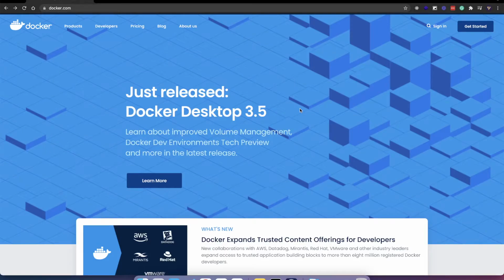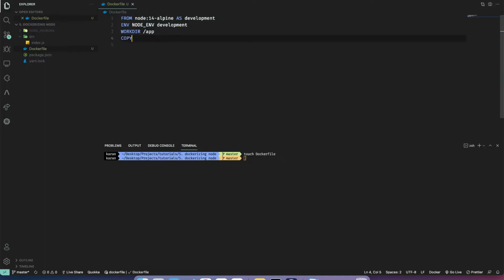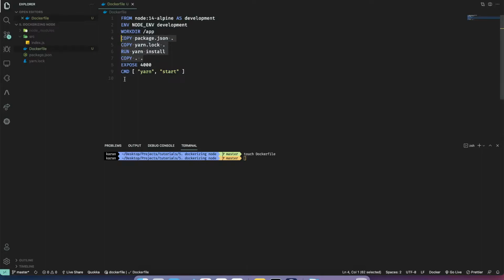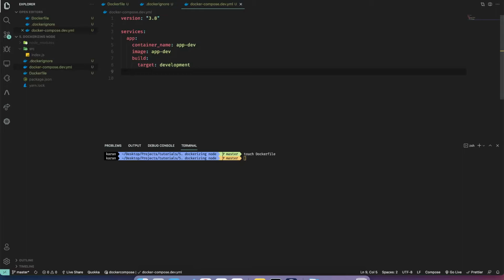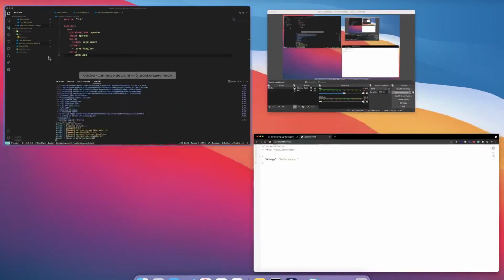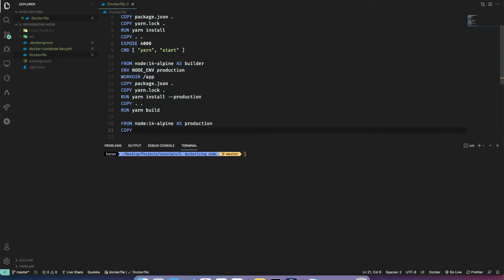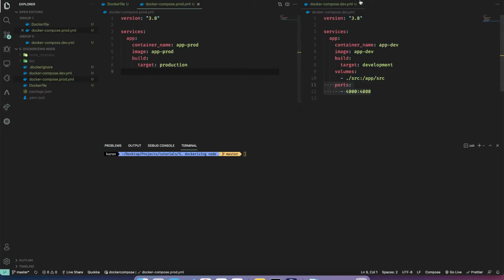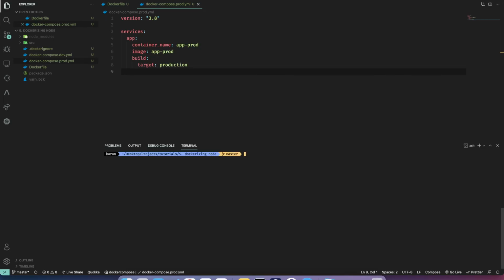Dockerize your Node app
In this video, we'll dockerize our Node server for both development and production effectively by taking advantage of builder pattern and multi-stage builds

00:00 - Intro & Setup
00:38 - Development: Dockerfile
03:38 - Development: Build & Run
04:25 - Production: Dockerfile
06:32 - Production: Build & Run
07:28 - Outro